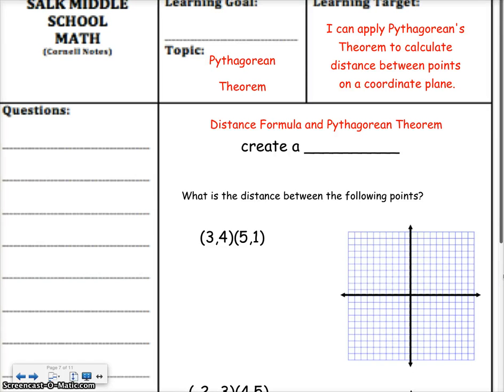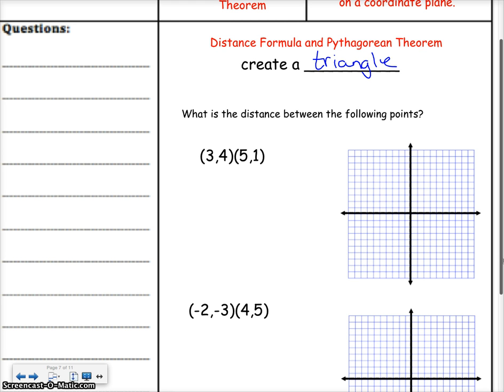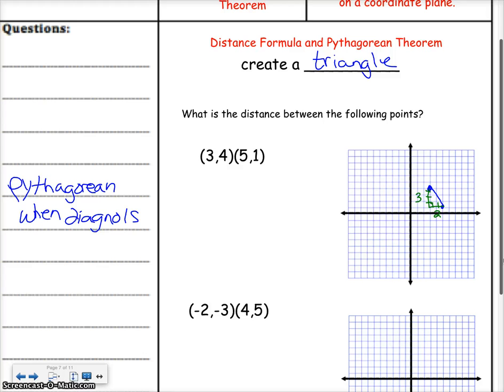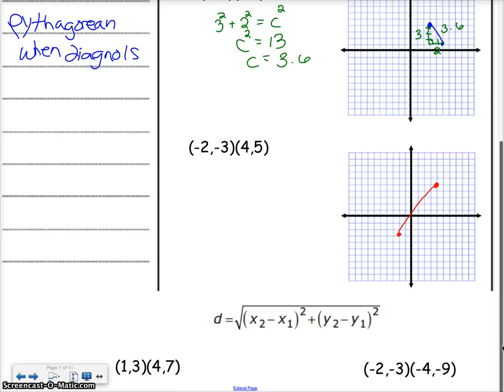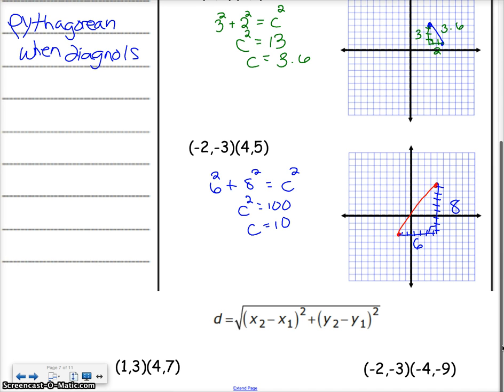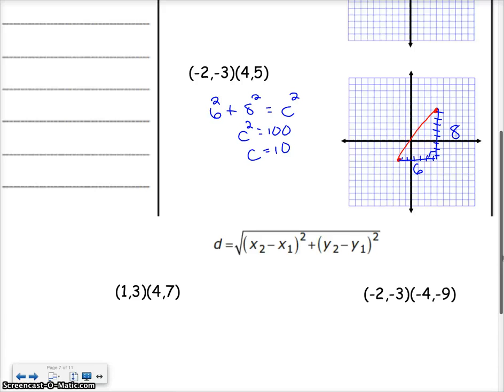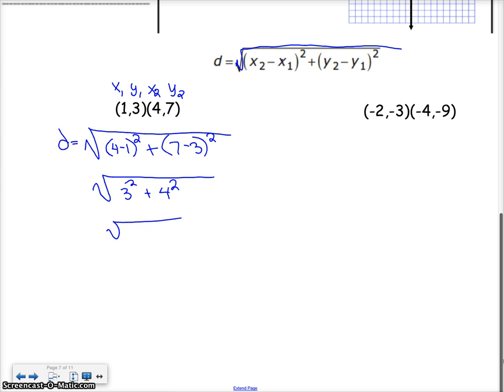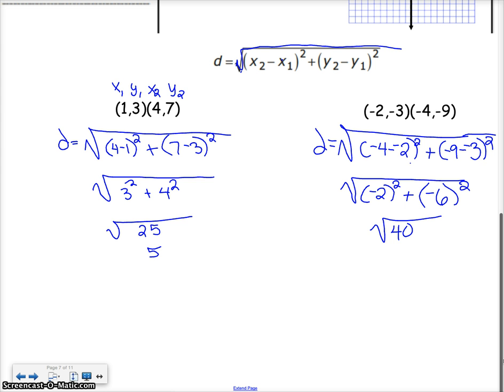Pythagoreans Theorem and Distance Formula